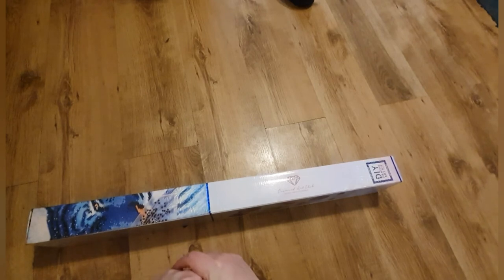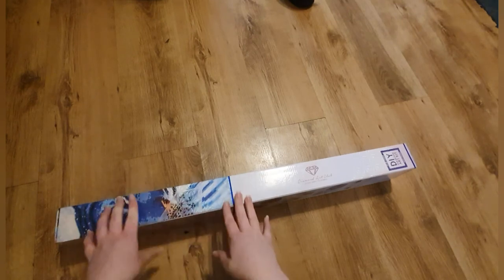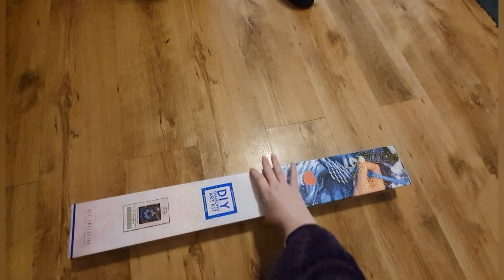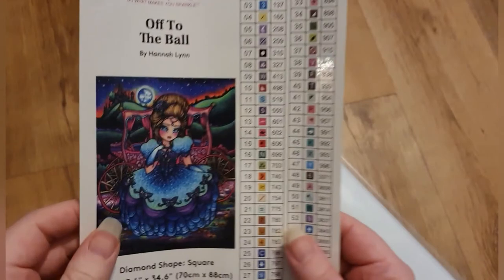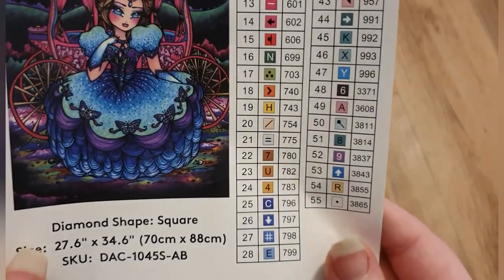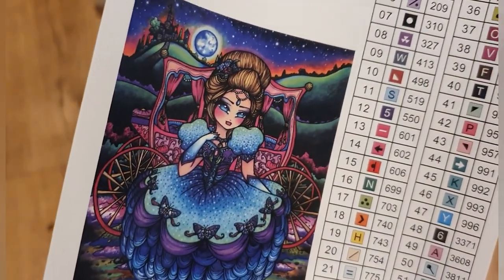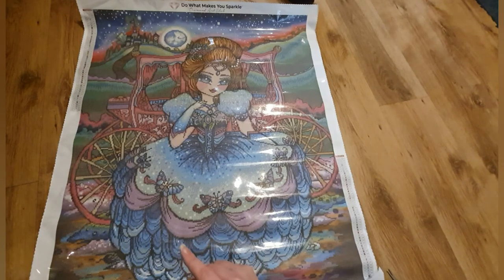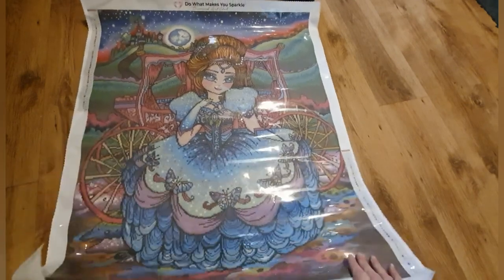Unboxing DAC Off To The Ball Diamond Art Club Hannah Lynn Diamond Painting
Here is my first of 3 DAC Unboxing videos!

Please note all prices and information were correct at the time of filming

Link to our Facebook groups